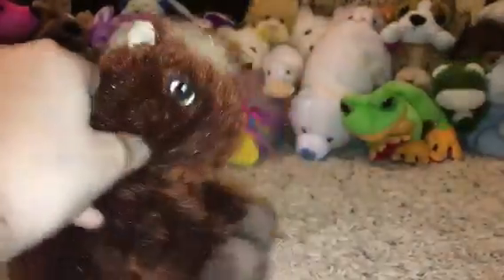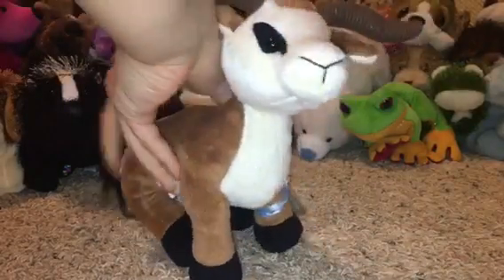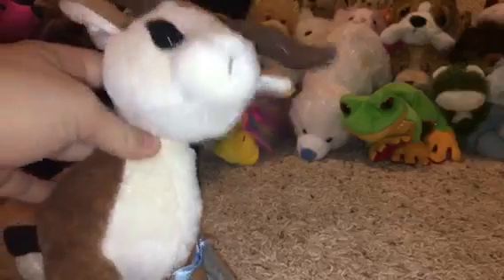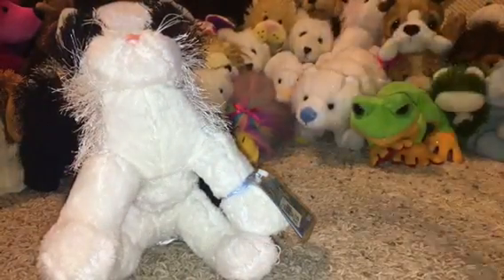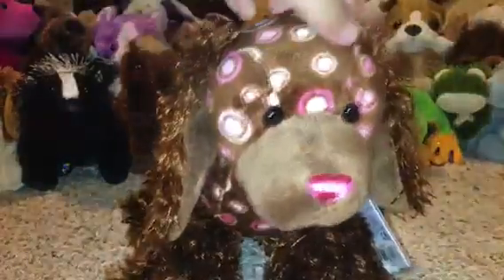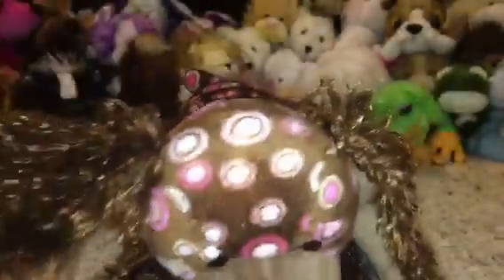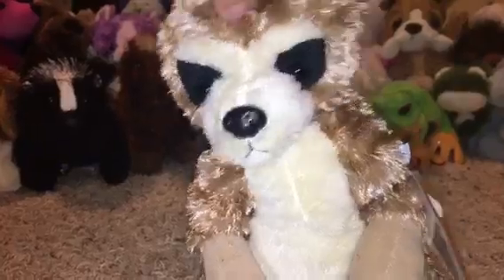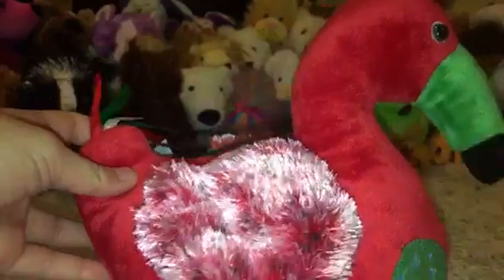Webkinz: Tuesday Morning Haul ~ 7 WEBKINZ!!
This video is not to brag or show off, I just simply want to show my friends who share an interest in Webkinz~  **I PAID WITH MY OWN MONEY**